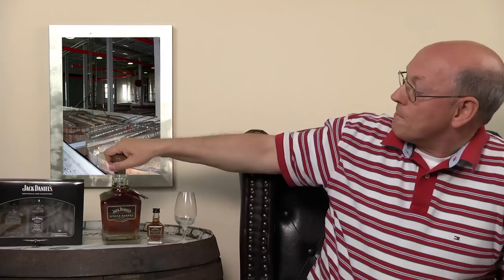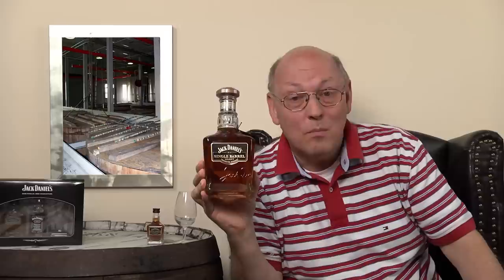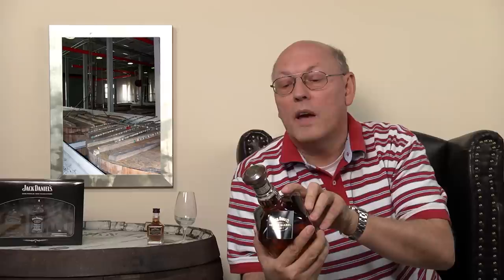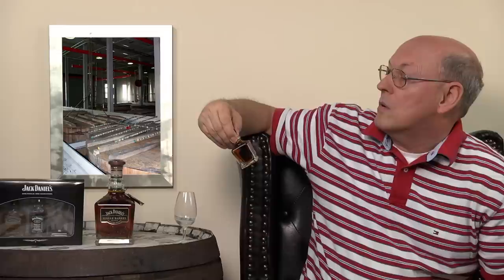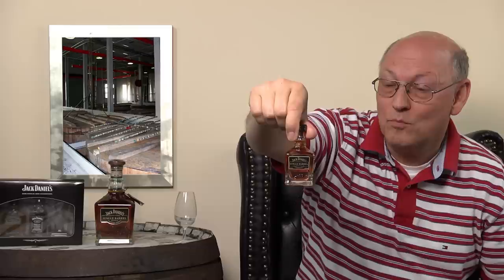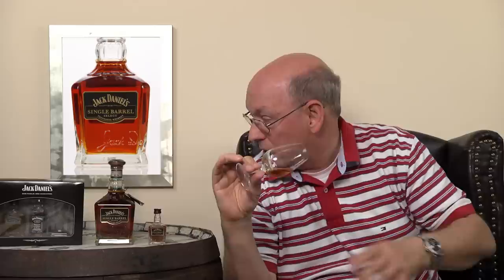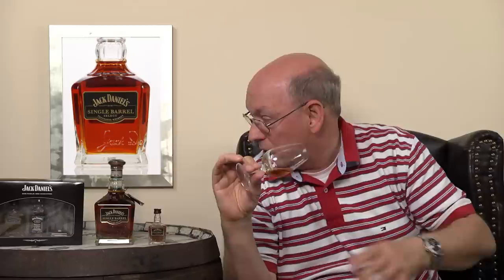Whiskey Review/Tasting: Jack Daniel's Single Barrel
Nosing 6:00
Whisky.com reviews the Jack Daniels Single Barrel. The Jack Daniel's Singel Barrel is one of the premium Whiskey offered at Jack Daniel's. It has much more Aroma and is stronger that the standard bottlings.

Nose:
Oak, sweetness
Taste:
Strong, oak, licorice, leather, dryer, spicy
Finish:
Medium